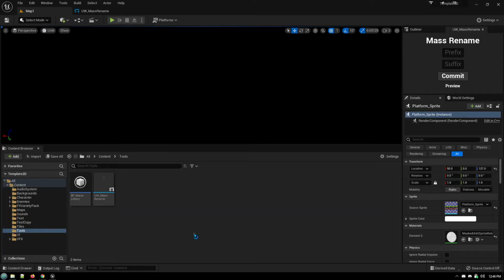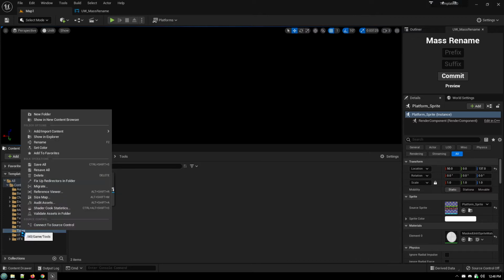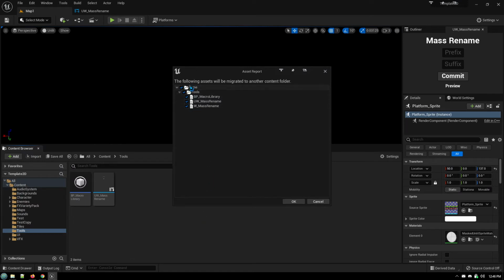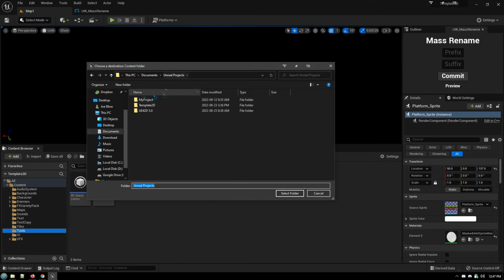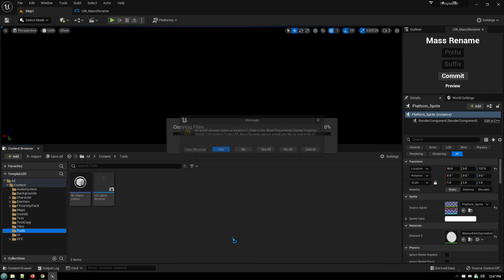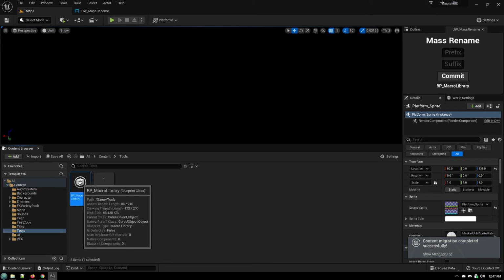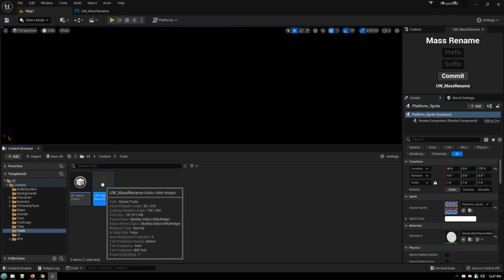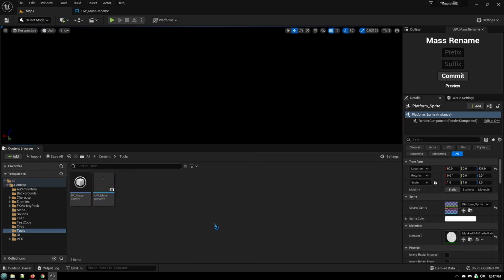Migrating Files to Other Projects in Unreal Engine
Quick tutorial on migrating files between projects.